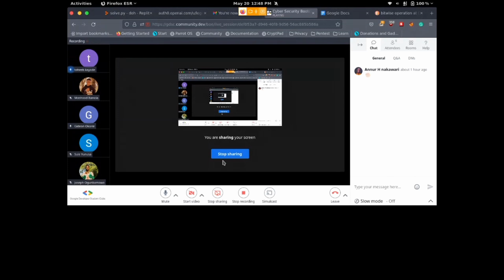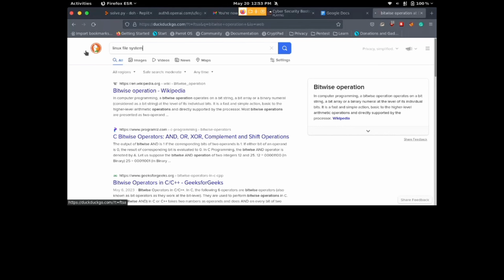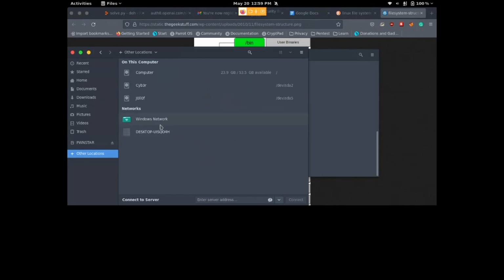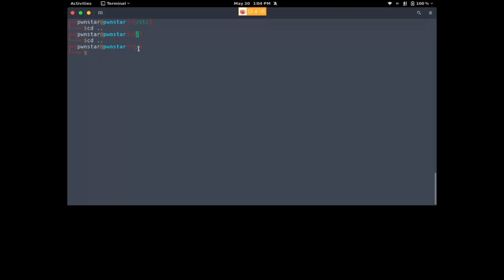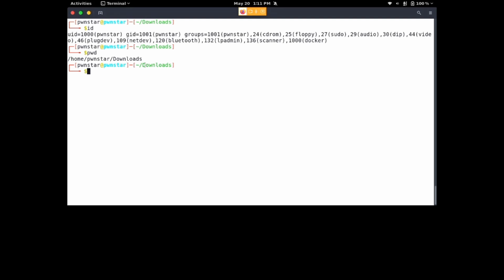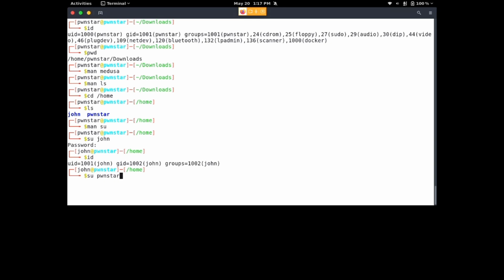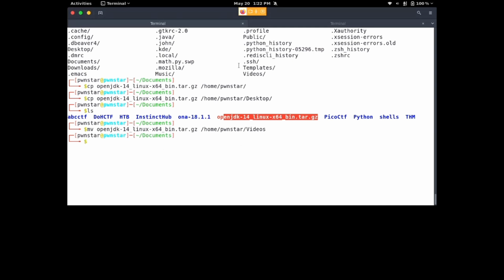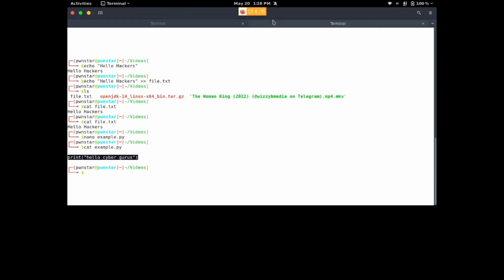Introduction to Linux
Welcome to the world of linux